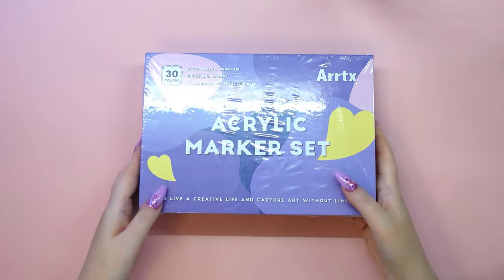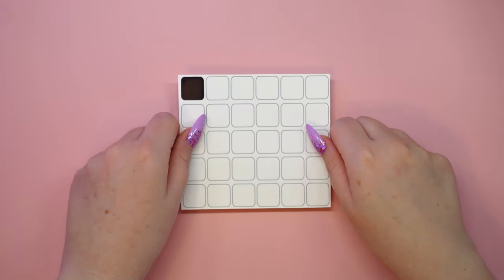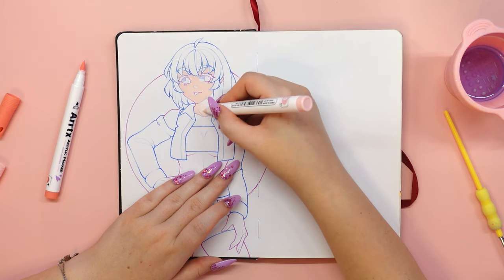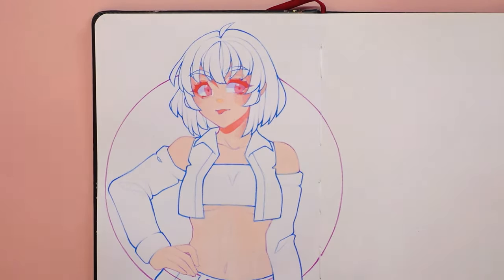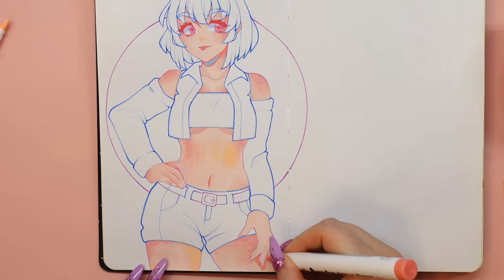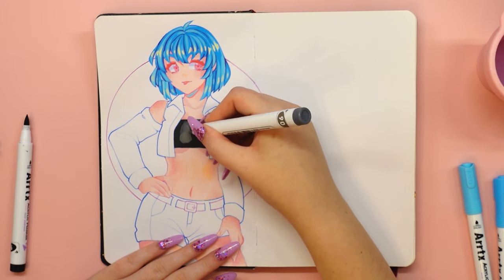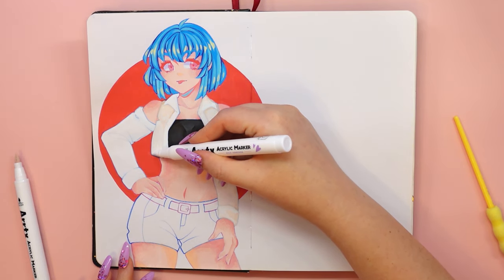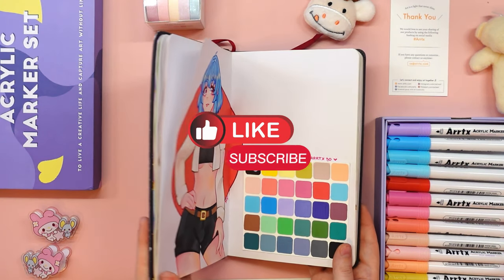DRAW this AGAIN: 9 YEARS LATER! How much did I improve? 🌸 Arrtx 30A Acrylic Markers Review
Hi guys! For a long time I've been toying with the idea of doing a draw this again challenge to see how much my skills have changed in almost 10 years. This challenge is a good way to make when you’re art blocked or if you have no idea what to draw. In today's video I will be reviewing the Arrtx acrylic paint markers. This time it's a set of 30 coloured acrylic paint markers in version A. If you're a regular viewer of the channel, you'll know that I've been working with this brand for a while now and I love their products. Their acrylic markers are my favorite art supplies and I fell in love with them the first time I used them. With each new set of Arrtx markers that I try, I fall even more in love with this brand and the attention they pay to the smallest details. These acrylic markers are very easy to apply and no need to shake and press for tips while using, you only need to open the cap to use the pen. The Arrtx brand has really done a good job with this set, because these markers are just ready for use. The colors are very opaque and the markers have very good coverage. The markers are light in weight, comfortable to use and the round pen body makes it comfortable to grip. The set of these acrylic markers provides water-based smooth ink and excellent coverage for a variety of surfaces, including paper, rock painting, metal, wood, plastic, ceramics, and much more. I would like to say a big thank you to the Arrtx brand for the trust and another chance to work with your brand. You really do a great job and it is a great honor to work with you!

The original drawing was made almost exactly 9 years ago. It was a gift for my friend Sviu! Luv u!